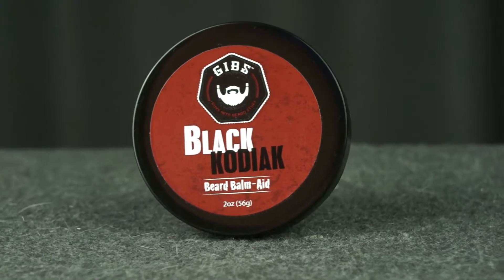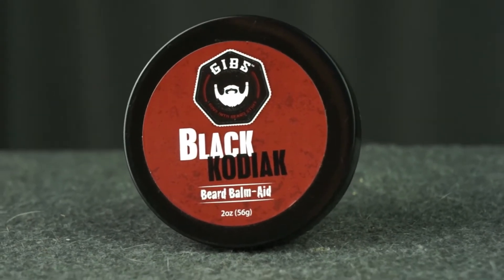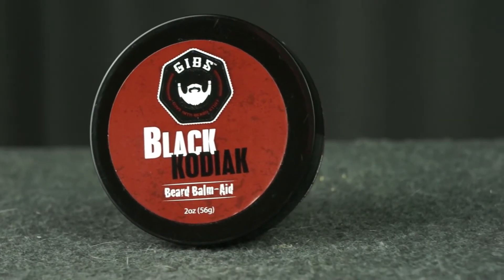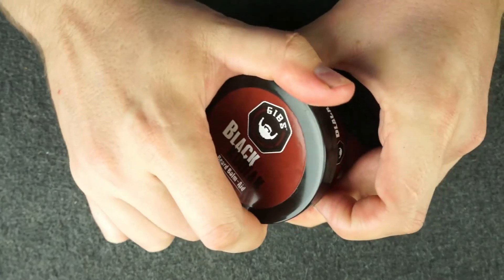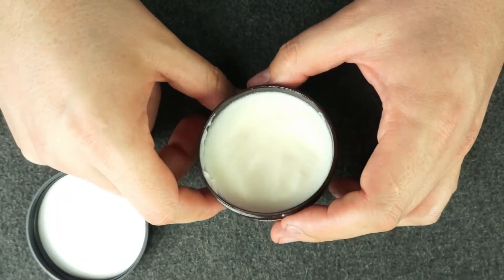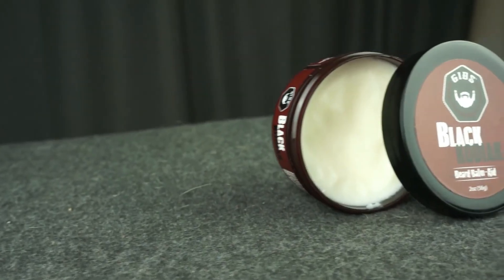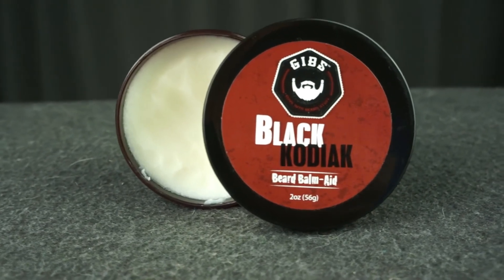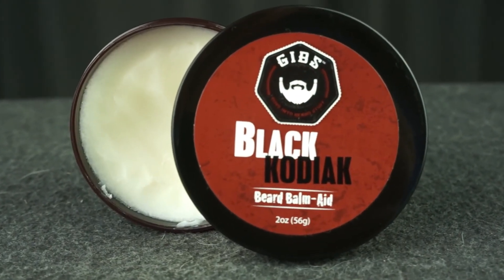Beard Balm-Aid by Gibs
Beard Balm-Aid by gibs is a bergamot musky scented balm that is a bit stronger than your typical balms. Id considers this product much closer to a beard butter and that's NOT a bad thing at all. black Kodiak is not all natural but they don't claim to be either. Interested in trying this product well then his that amazon link down below if you want to help support what I do here on this channel. if you liked this review hit that subscribes button as your sure to like the others I put out on a weekly basis. while you're at it hit that bell to be notified when I upload.

Support Us: